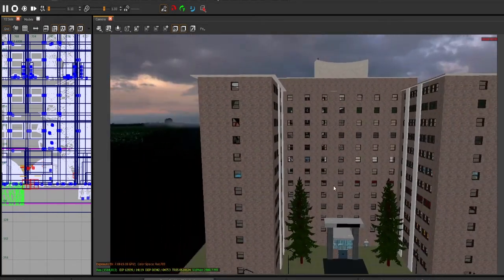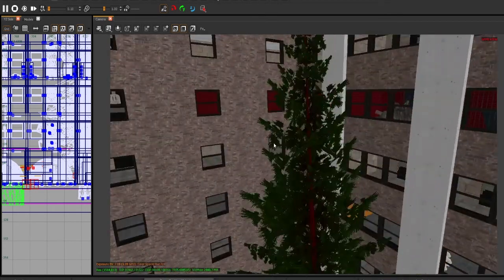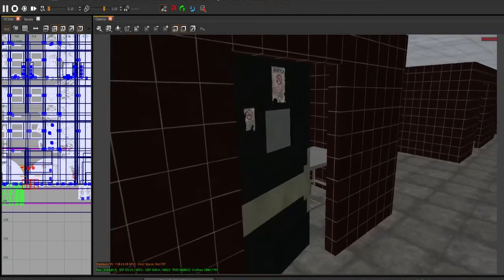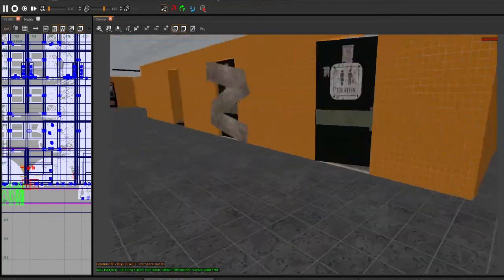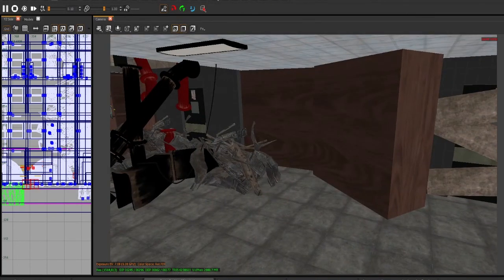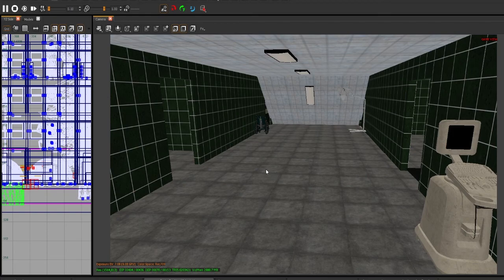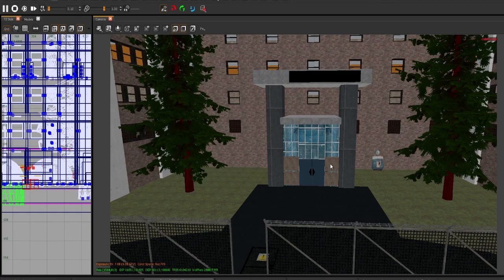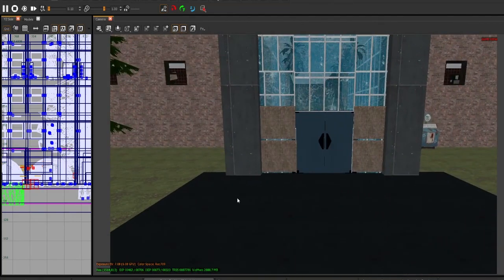TERRENCE TOWER MILESTONE 2